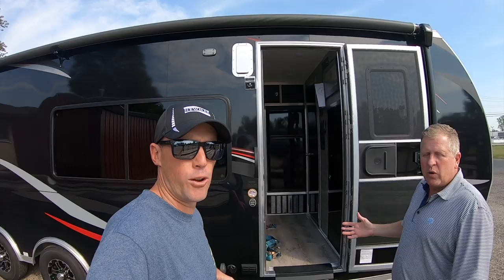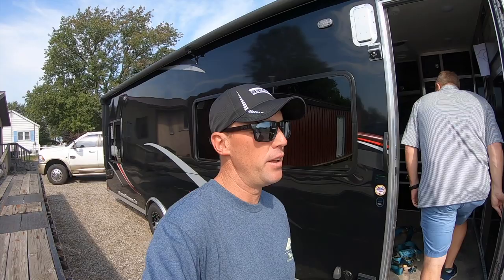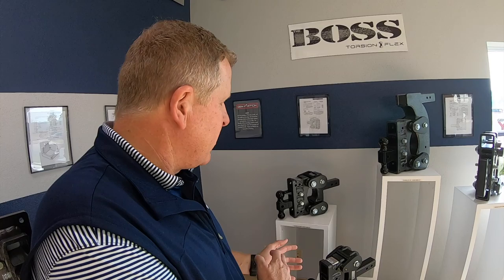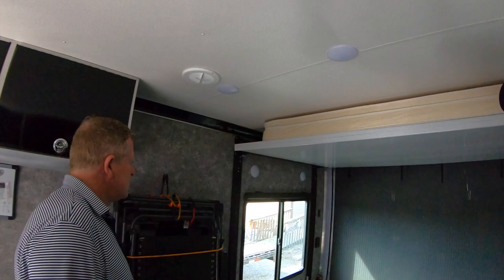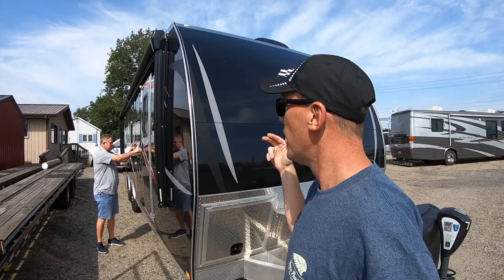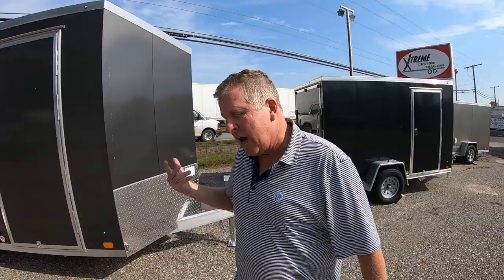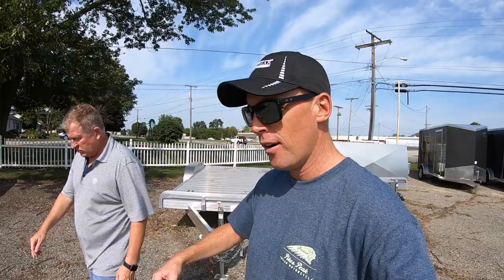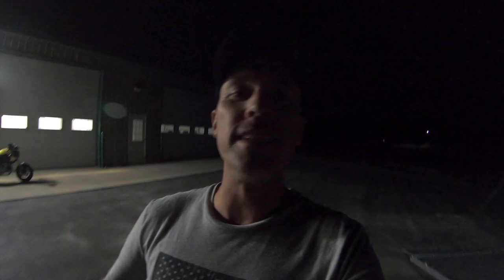THE STACKER TRAILER GURU TALKS HITCHES AND TRAILERS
In this video, John Moore with Moore trailers sales gives us an inside scoop.